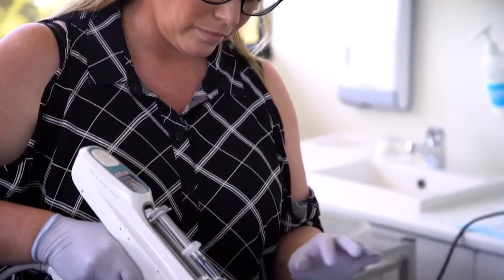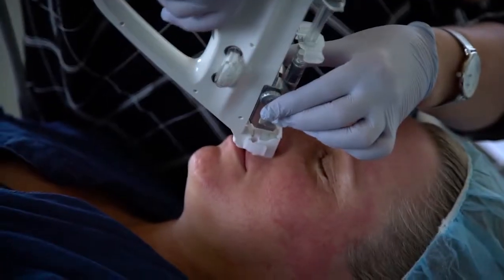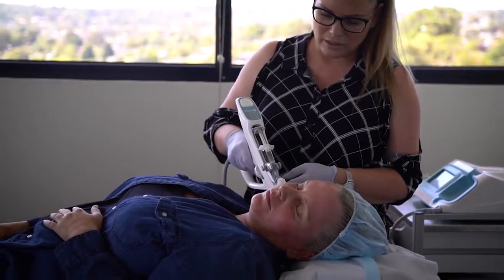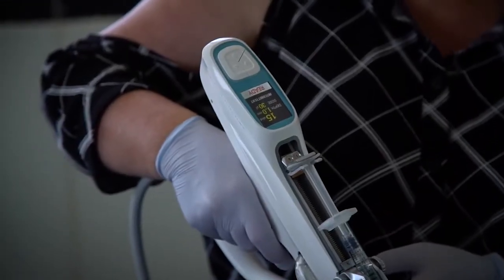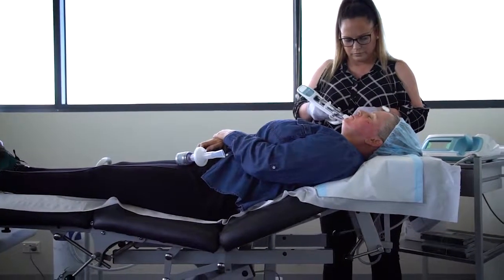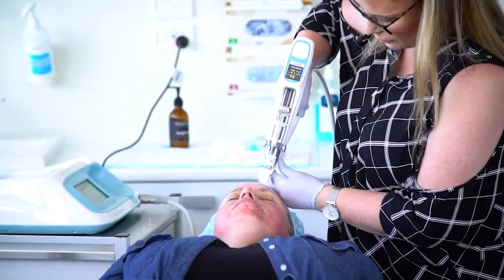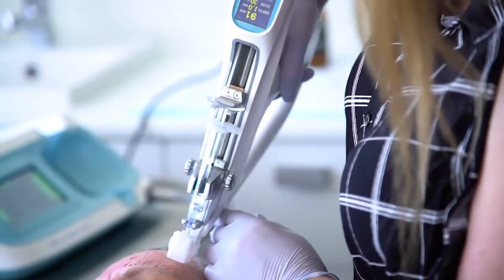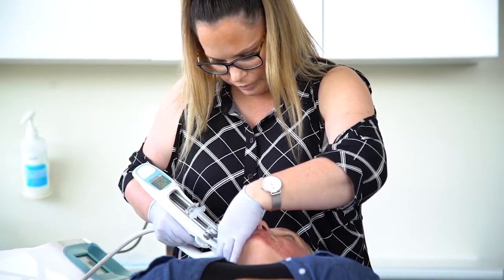Meso Gun Skin Boosters with Hyaluronic Acid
Learn all about Meso Gun Skin Boosters with Hyaluronic Acid